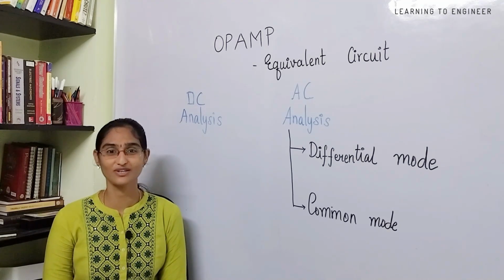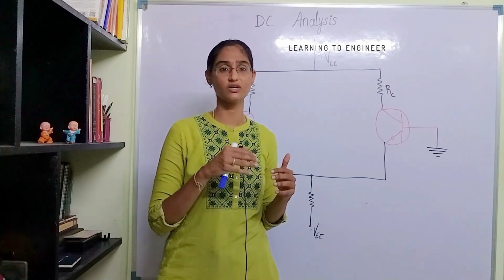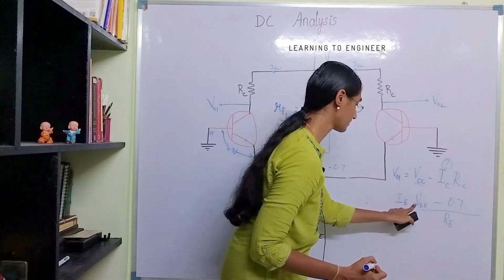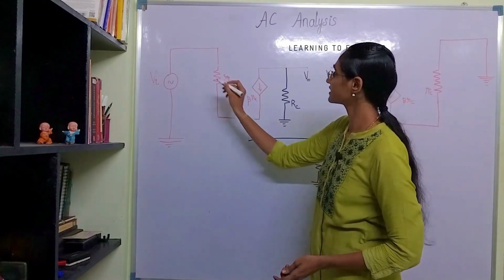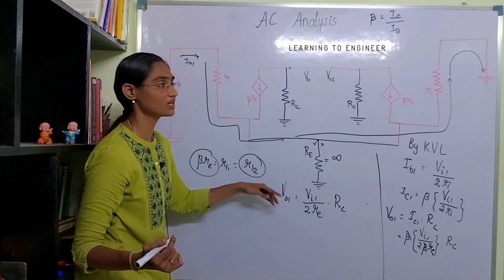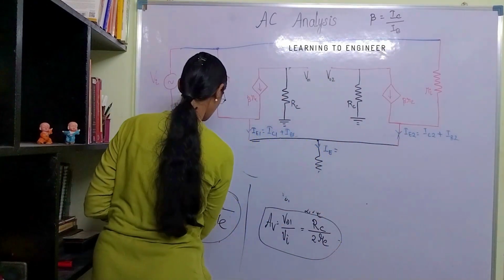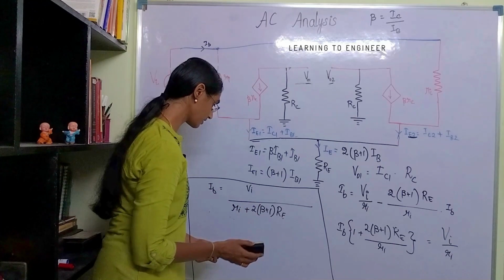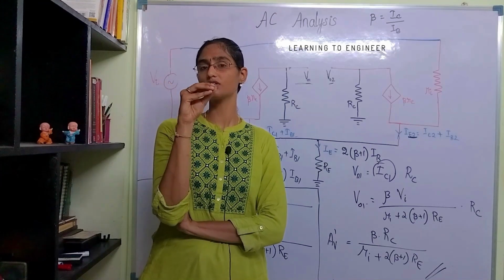Equivalent ckt of OPAMP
DC Analysis of OPAMP
AC Analysis in Single and Differential Configuration
Equivalent circuit of operational Amplifiers.